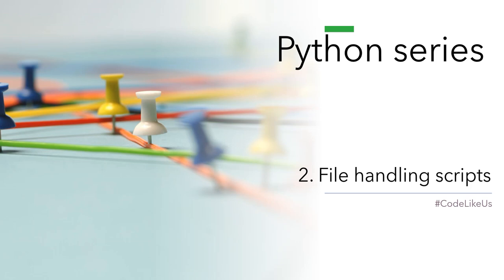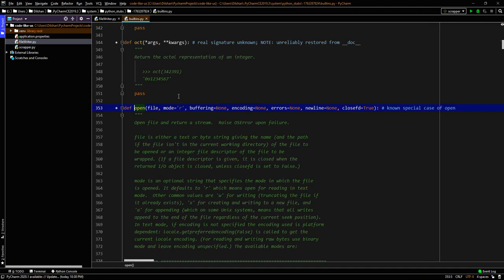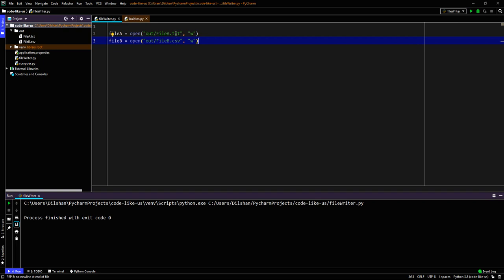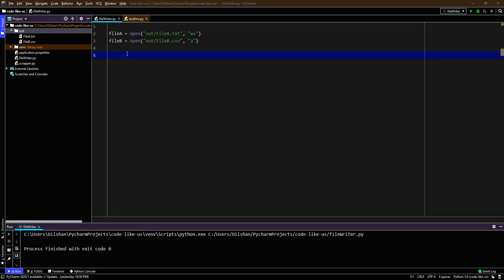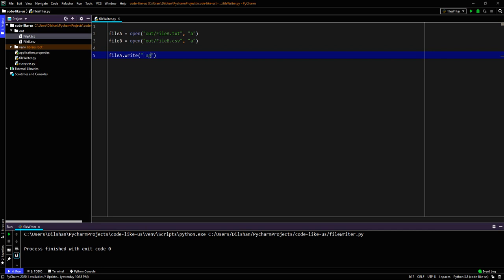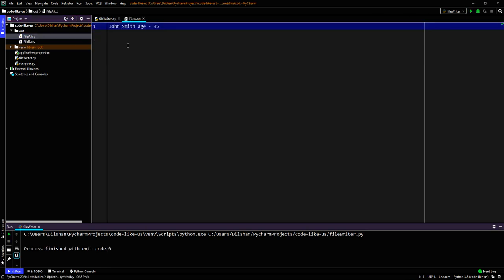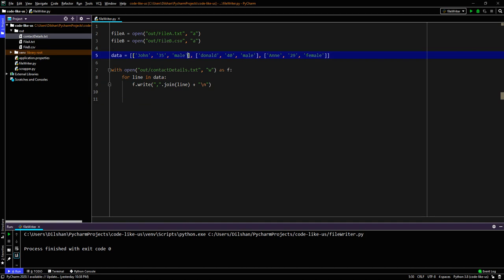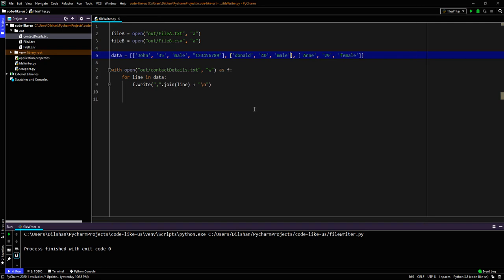Python tools | File handling and Data persistence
This episode covers the Python file handling and Data persistence tool development.
1. File creation and various modes.
2. Write data arrays into a file.
3. Removing files and folders.
4. Development of python data persistence tool.